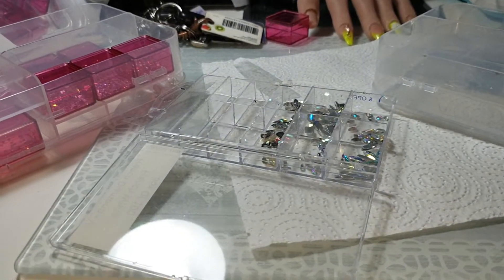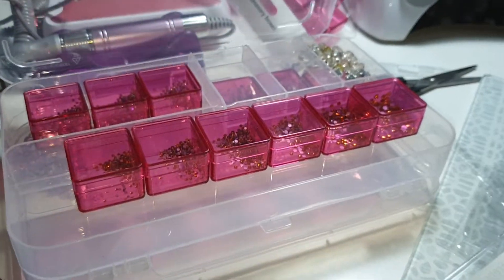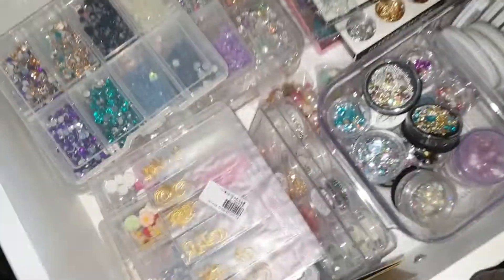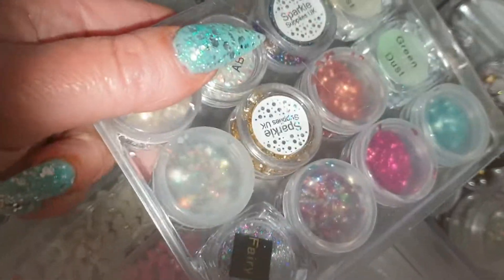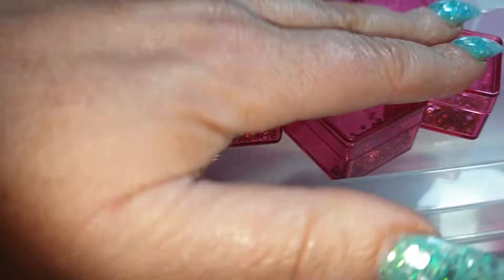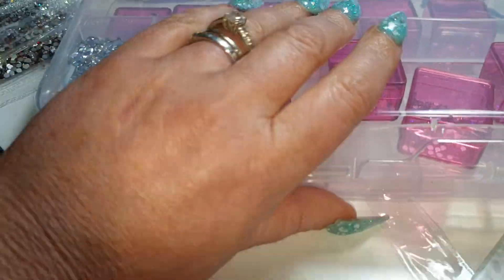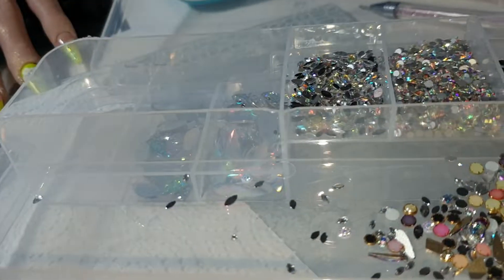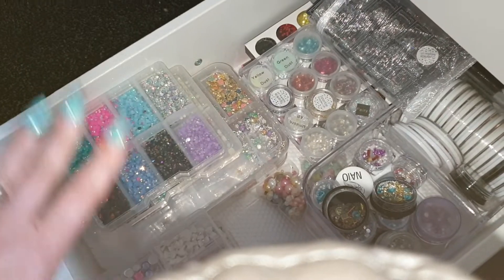I'M IN A DILEMMA PLEASE HELP!!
Right guys just a quick video. Can anyone give me some good suggestions or send me some good links in my Instagram DM much appreciated x